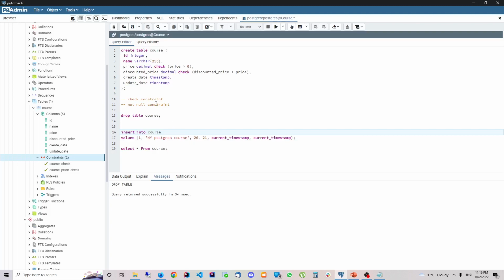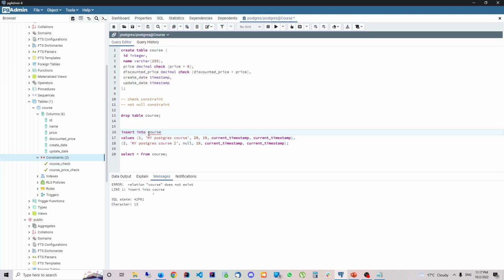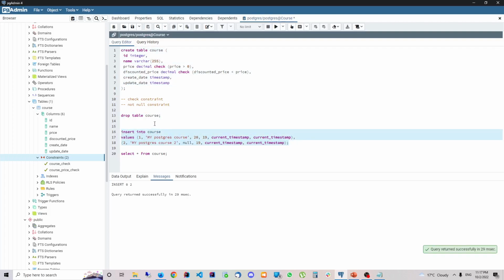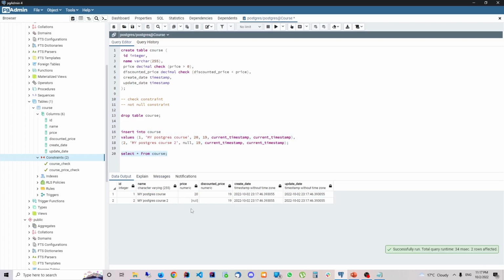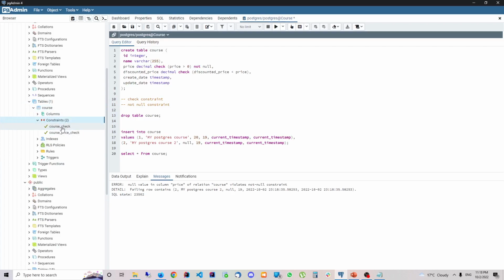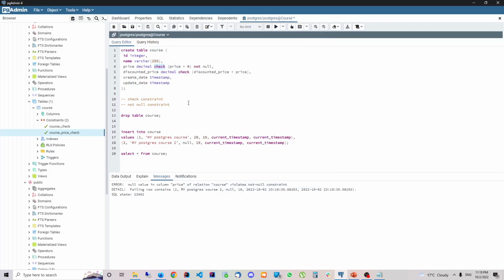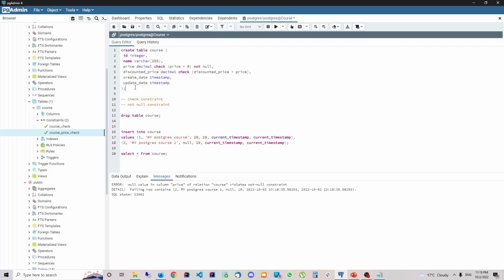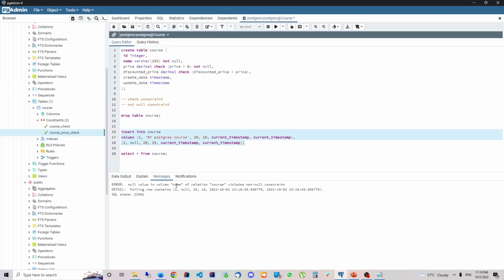POSTGRESQL Tutorial for beginners - NOT NULL CONSTRAINT